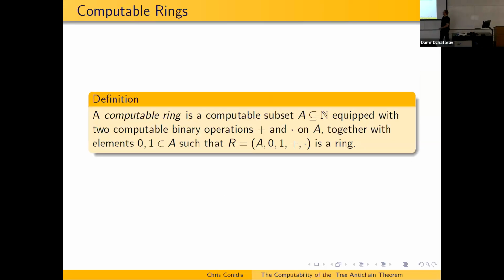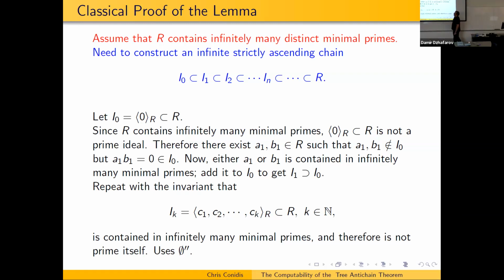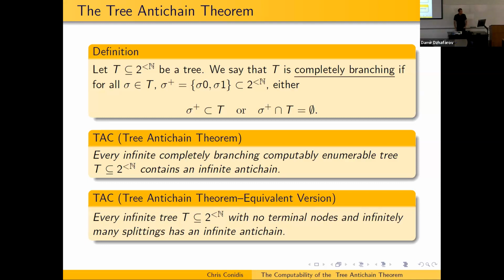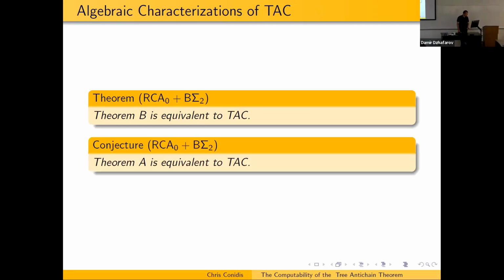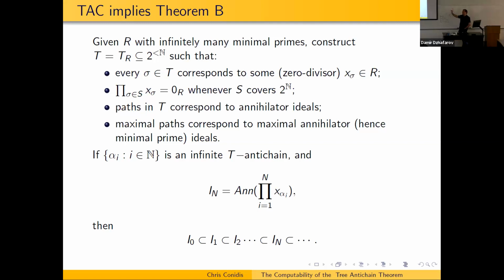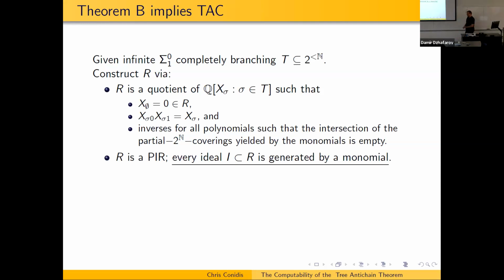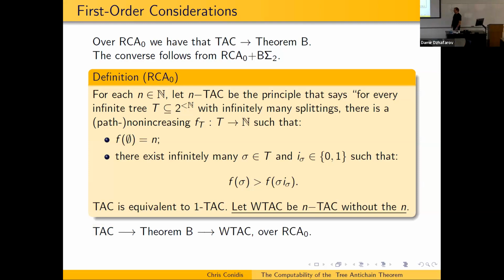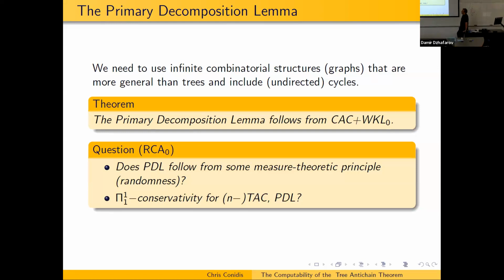The computability of the Tree Antichain Theorem - Chris Conidis (CUNY–Staten Island)